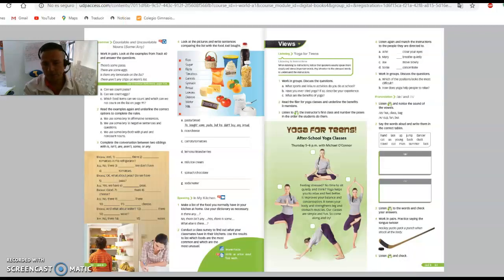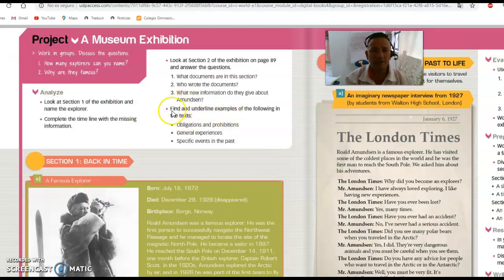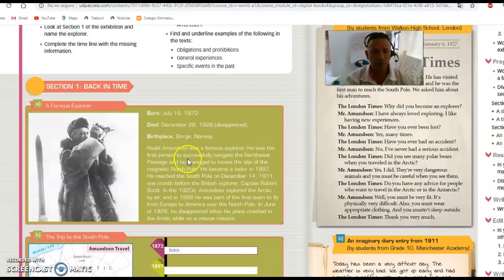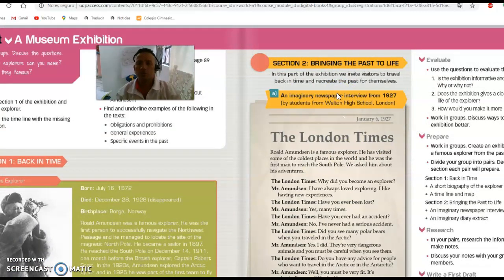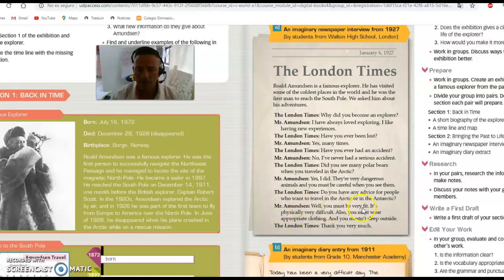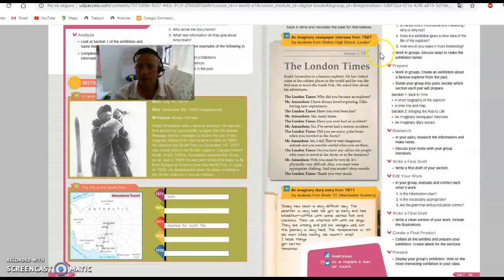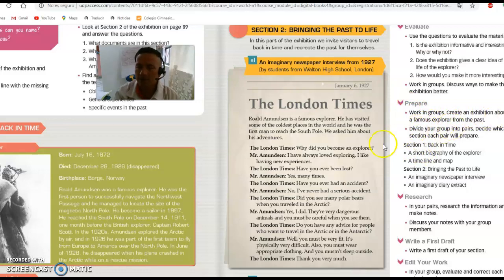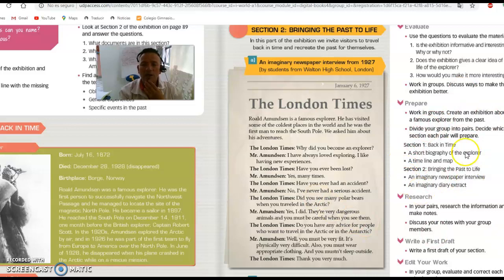7th grade pages 88,89 the project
the project